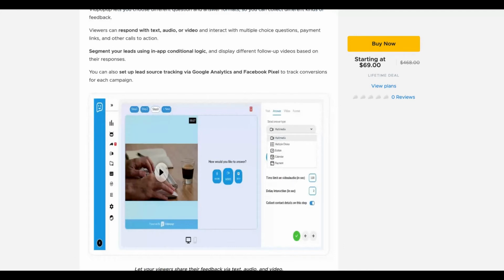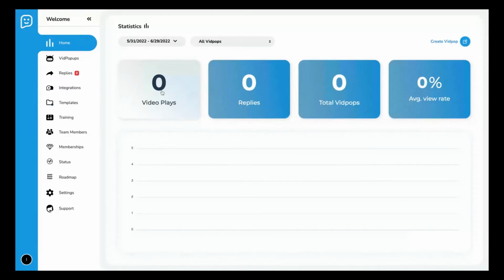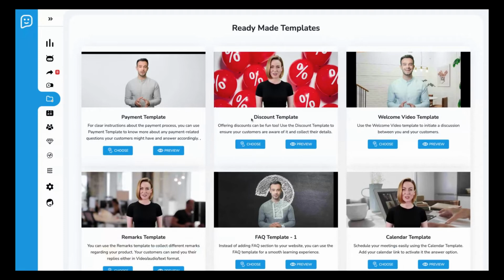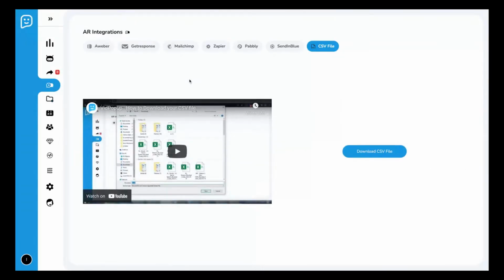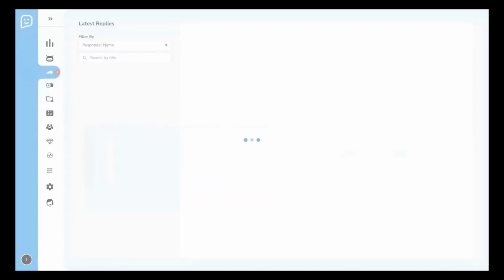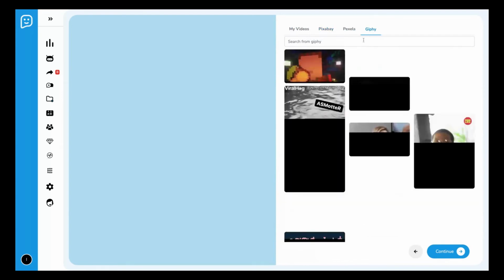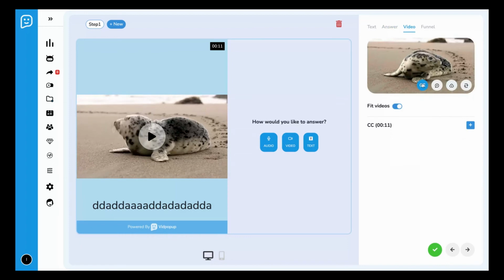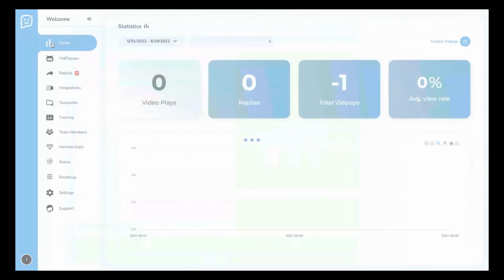How to Grow Your Business with Video Marketing using Vidpopup | AppSumo Review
FREE EBOOKS